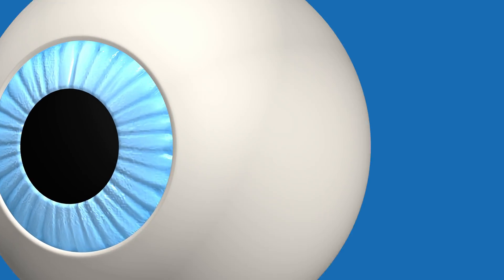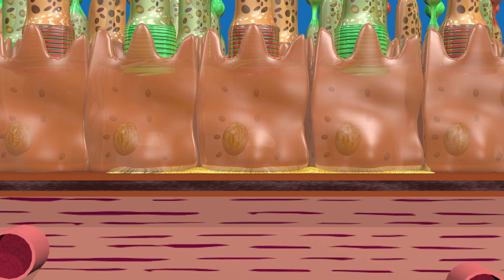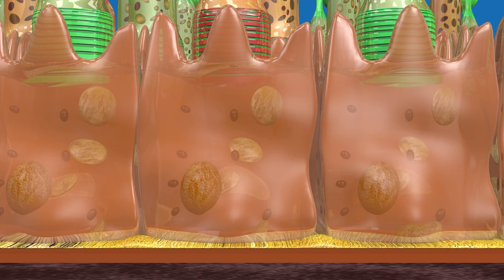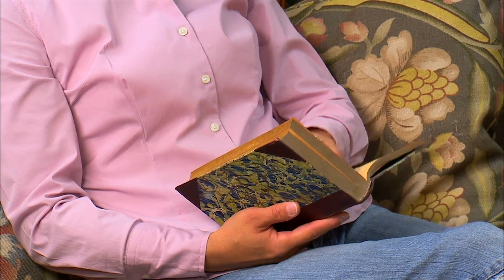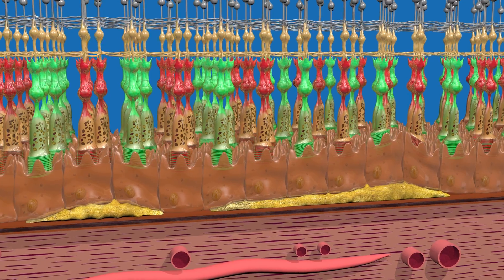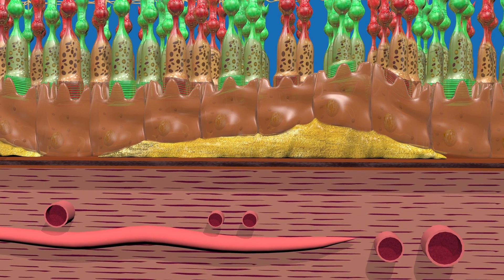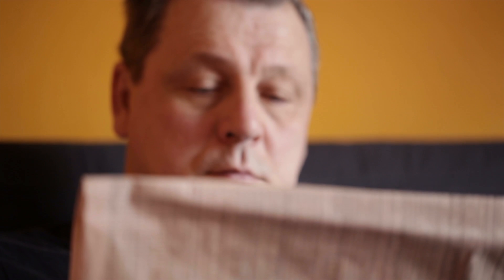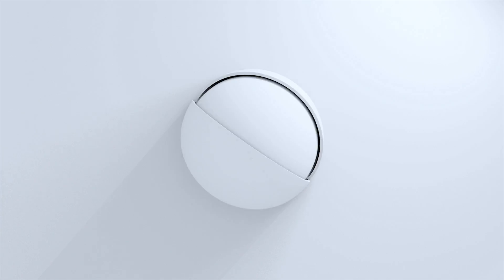Macular Degeneration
Age related macular degeneration or AMD is a disease that causes slow and painless loss of central vision. Central vision is important as it allows you to see fine details - such as when you are reading or driving.  Inside the eye is the retina, which contains over 120 million light sensitive cells or photoreceptors. The largest concentration of photoreceptors is in the macula located in the center of the retina.

Macular degeneration is a leading cause of worldwide blindness in those over 50.  Early signs of Macular Degeneration can be detected through routine eye health exams, where your optometrist can talk to you about prevention and treatment.

Visit an eye care professional to learn more.